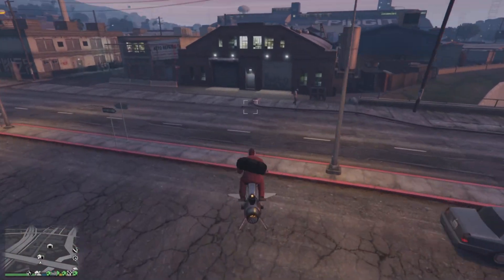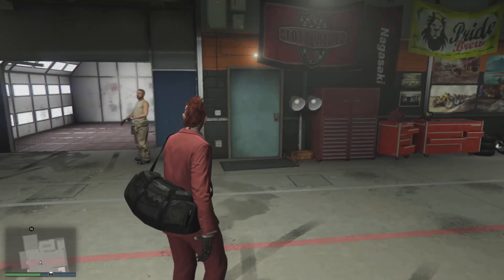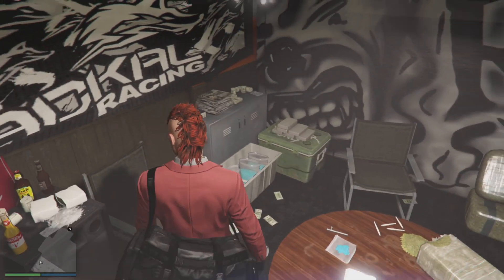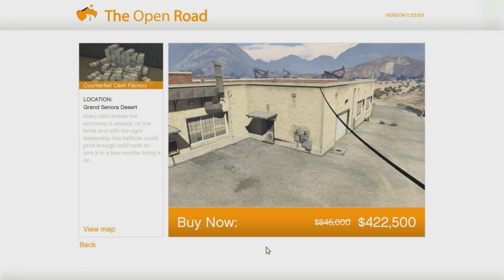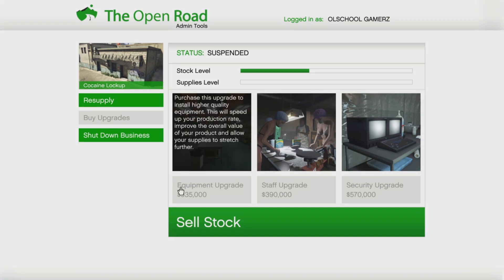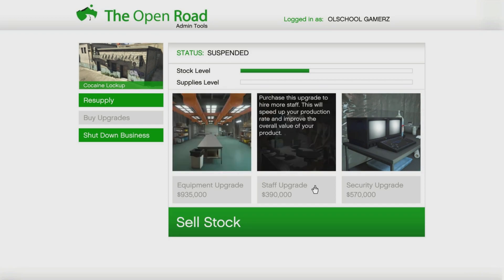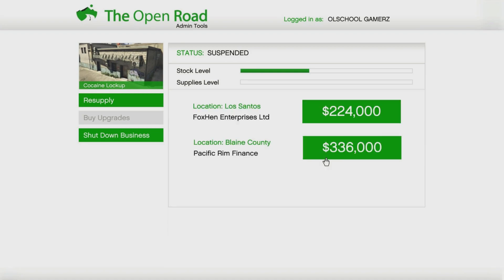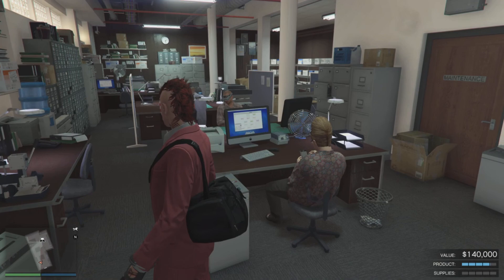MC Biker Business Guide 2021 GTA Online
MC Biker Business Guide Everything you need to know for 2021